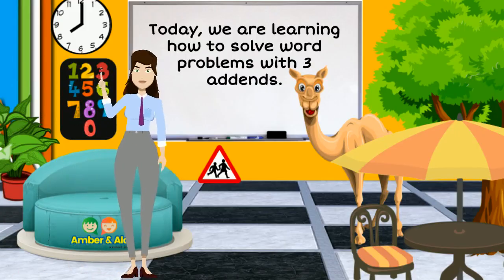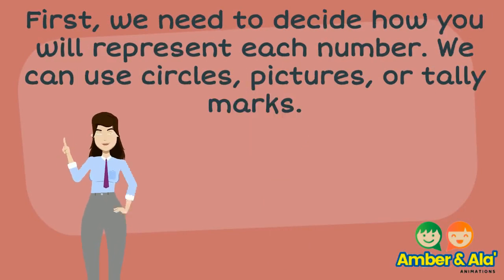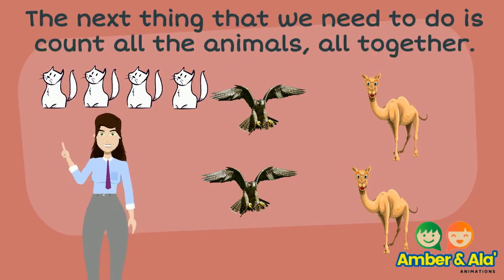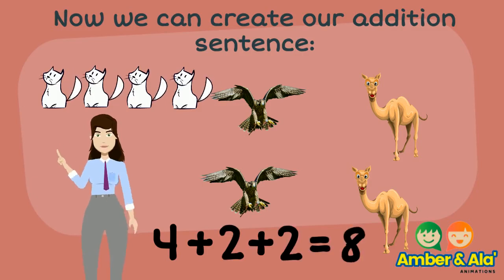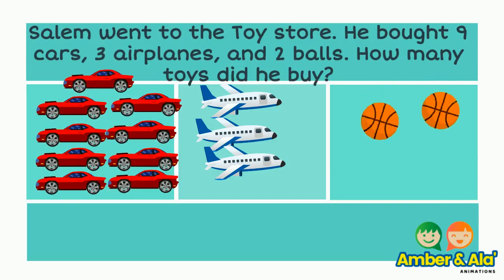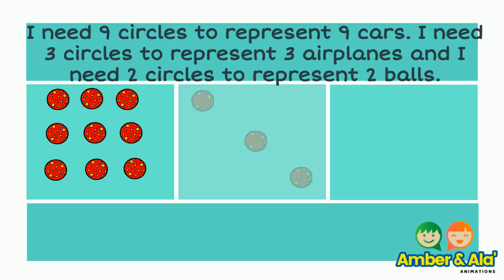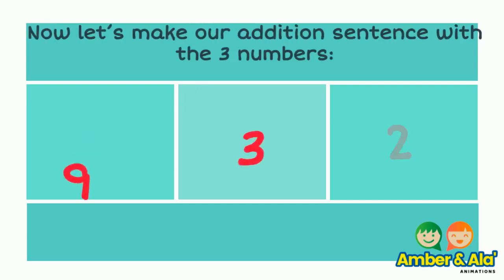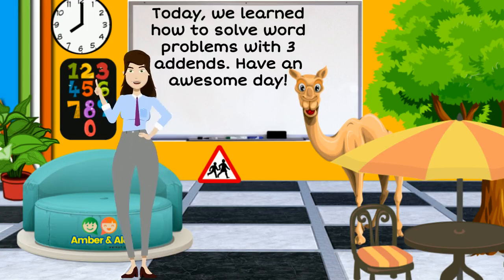Solving Word Problems with Three Addends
This Math mini-lesson explains how to solve word problems with 3 addends.

Extension:  Allow students to create word problems for their friends and/or family to solve.  Be sure that the students are using 3 different numbers to add together in their word problem.

Common Core Standard Addressed:
CCSS.MATH.CONTENT.1.OA.A.1
CCSS.MATH.CONTENT.1.OA.A.2
CCSS.MATH.CONTENT.1.OA.B.3